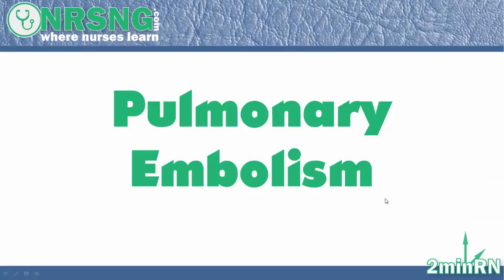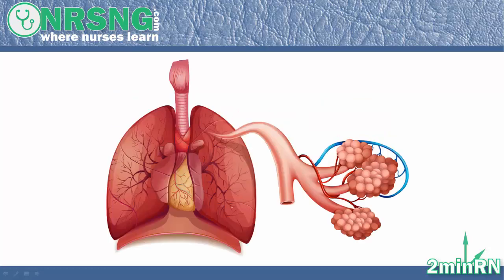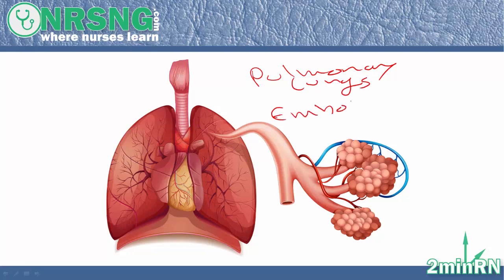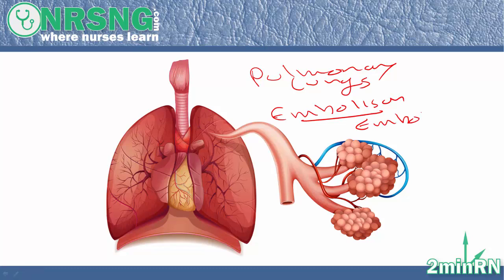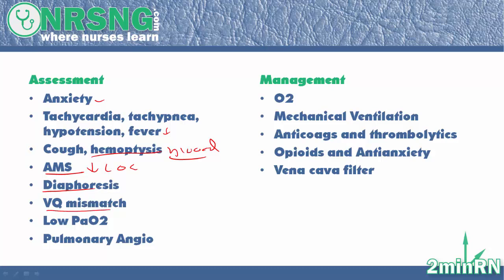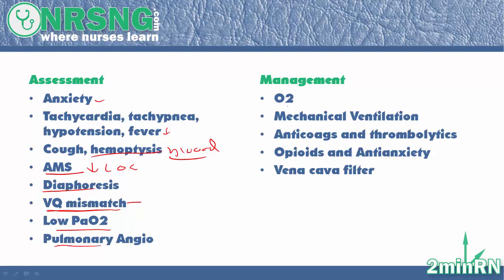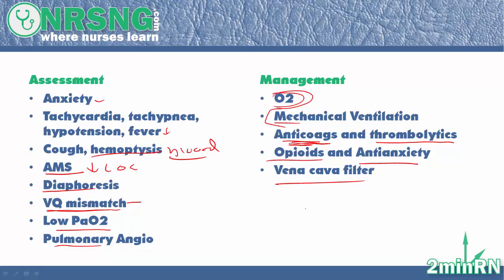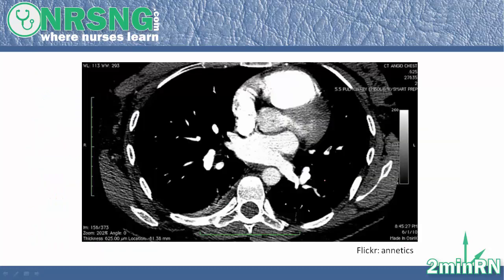Pulmonary Embolism | Nursing Care for PE Patient for NCLEX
NCLEX nursing care for the patient with a Pulmonary Embolism (PE) everything you need to know in less than 5 minutes.

Learn what you need to know in this pulmonary embolism animation to provide the best nursing interventions.